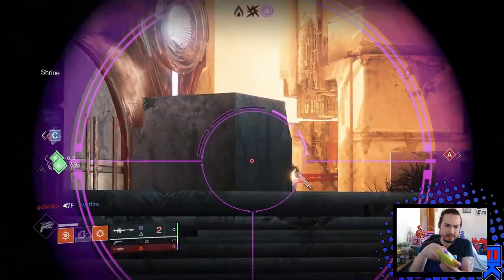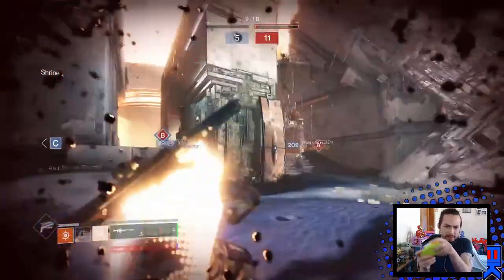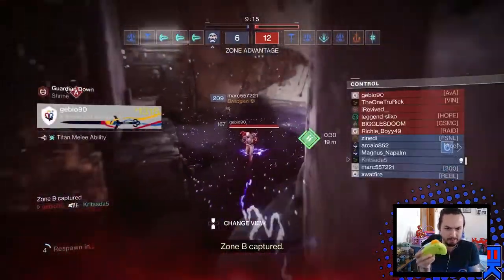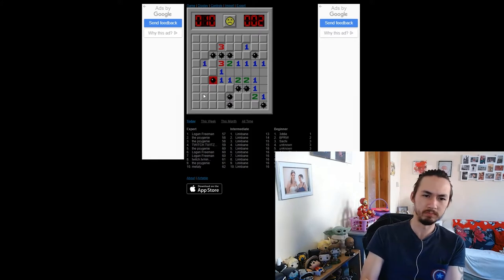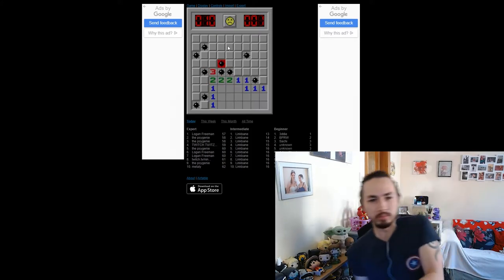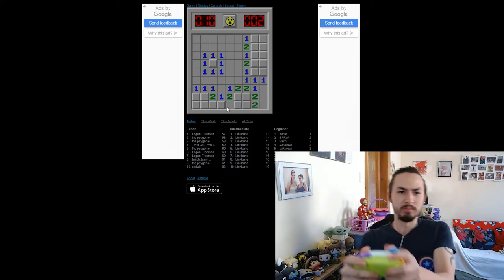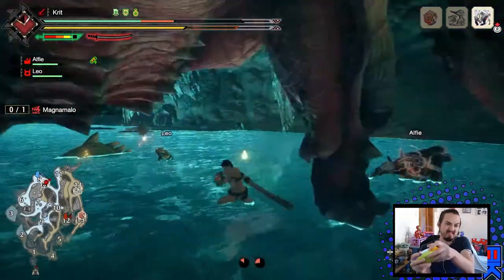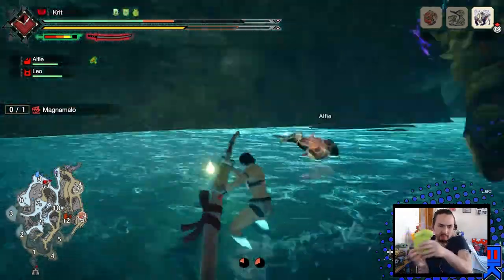What Input Device I Use For Gaming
Ive been asked what Input device i use for gaming check out the video.